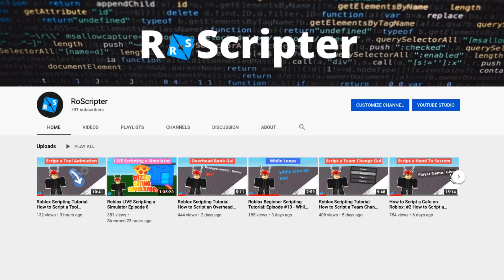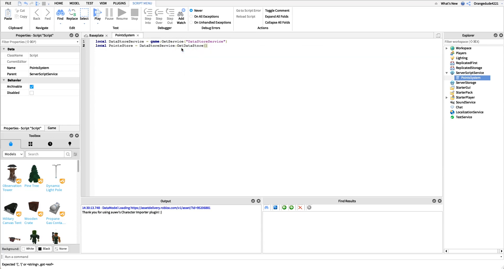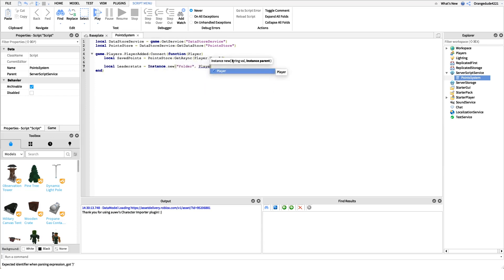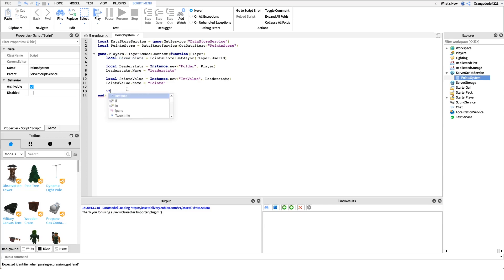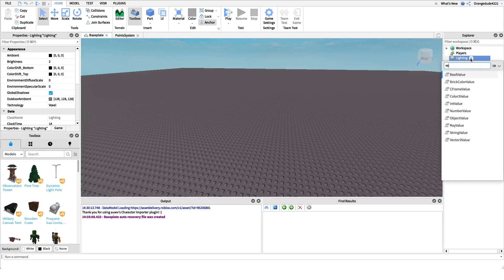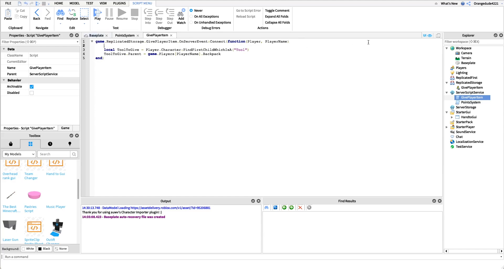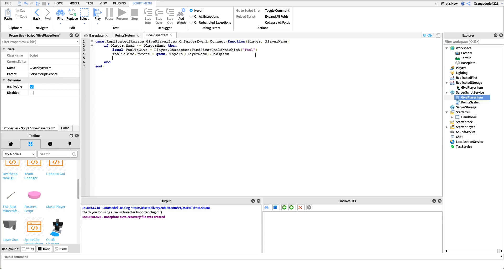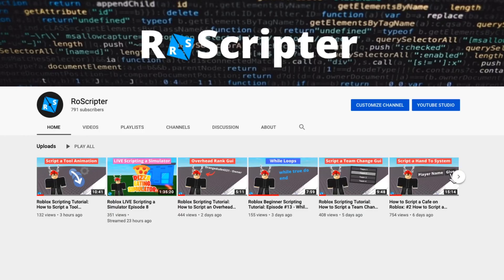How to Script a Cafe on Roblox: #3 How to Script a Points System